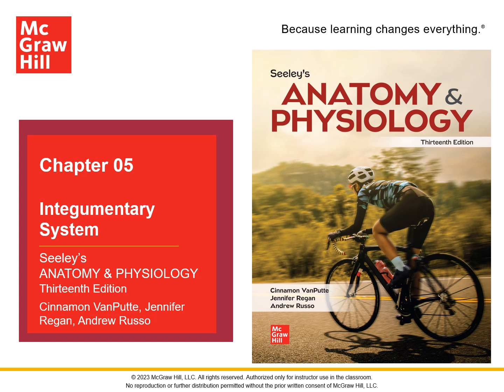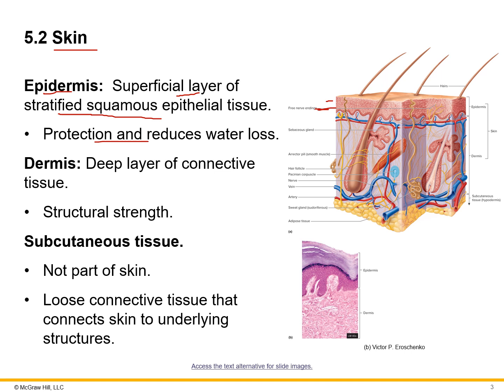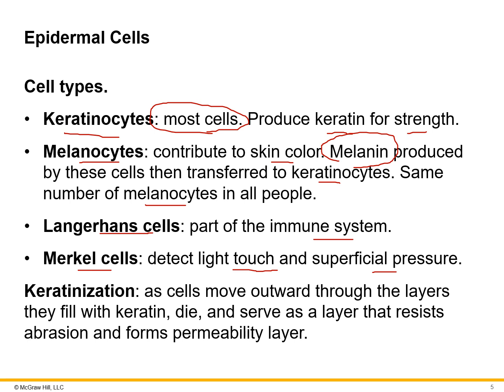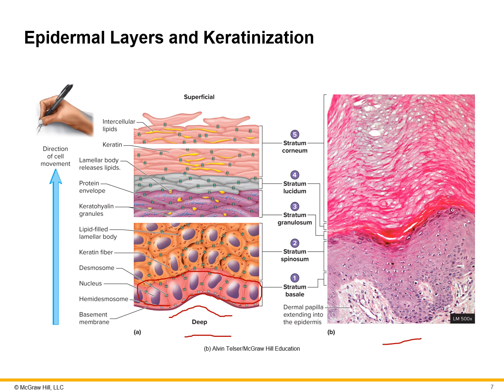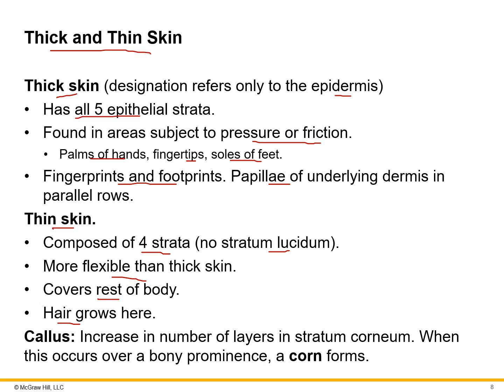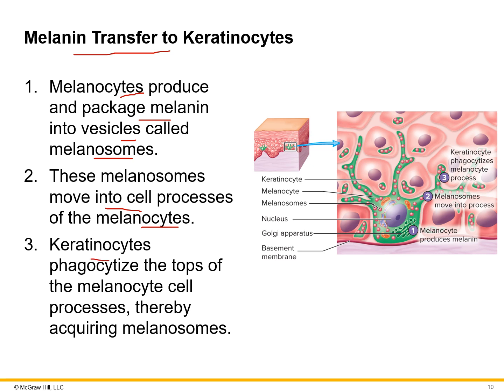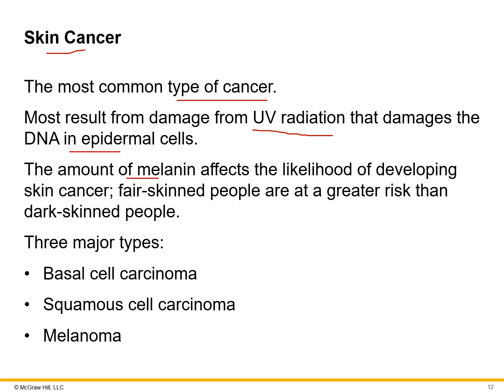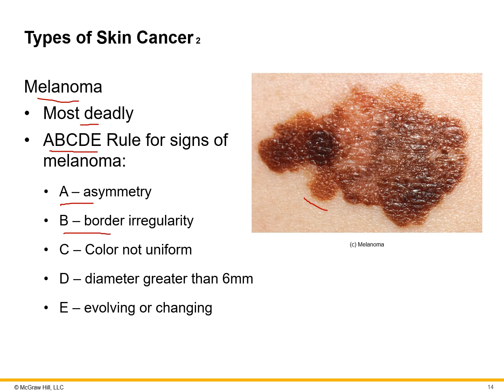Ch 5 recording